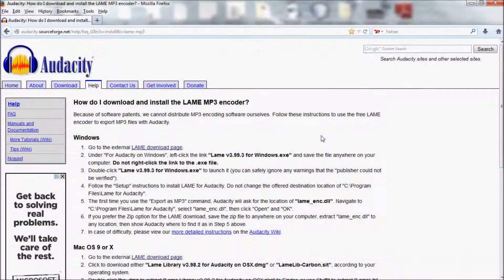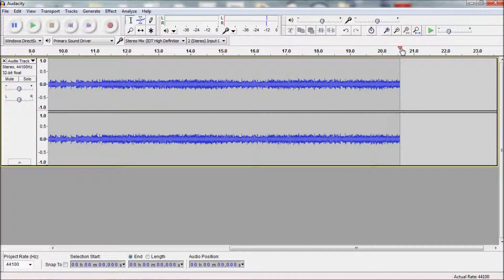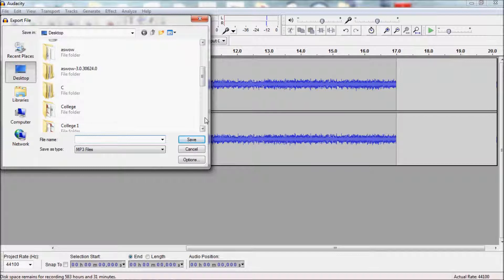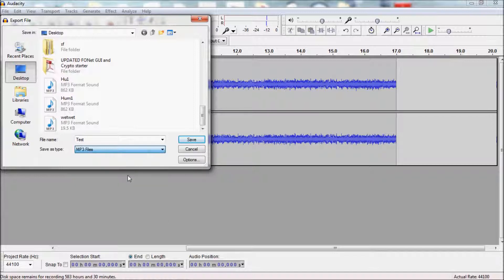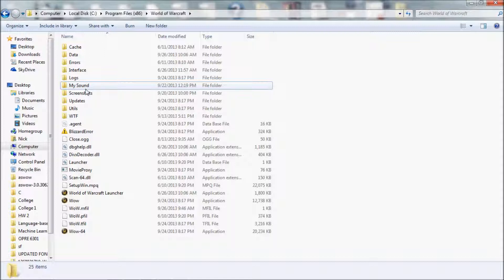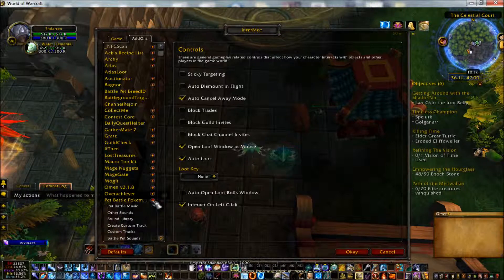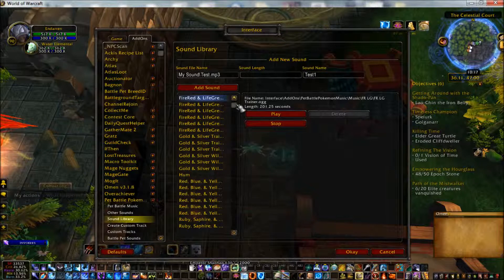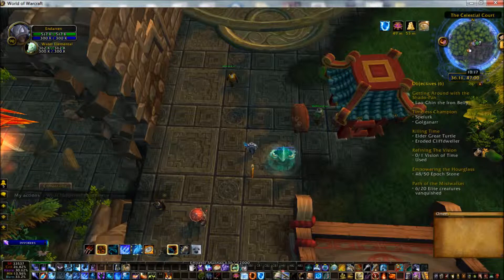"Pet Battle Pokemon Mod" Addon Tutorial: Adding Sound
This is a video tutorial for the Pet Battle Pokemon Mod addon on how to add sounds to the addon.

Please post comments, if any, on the Curse page.